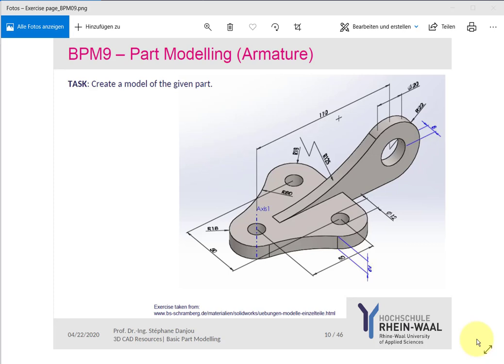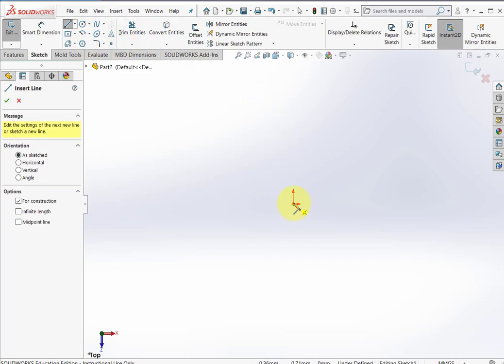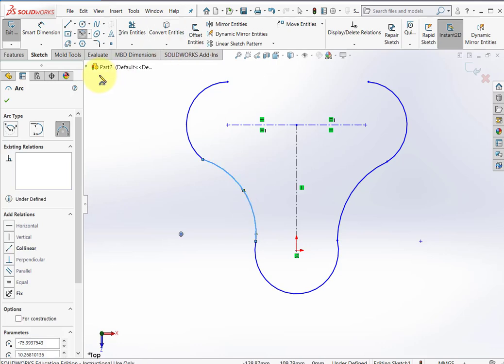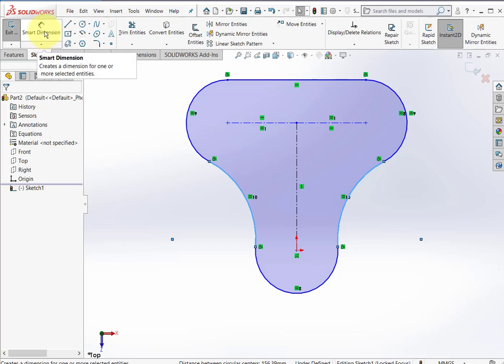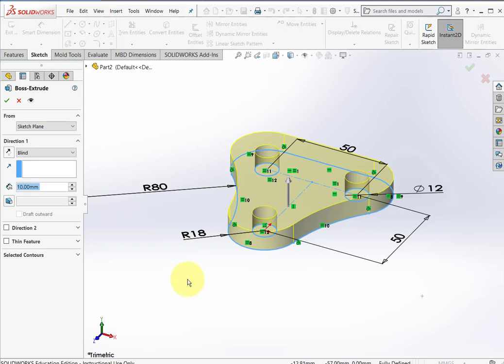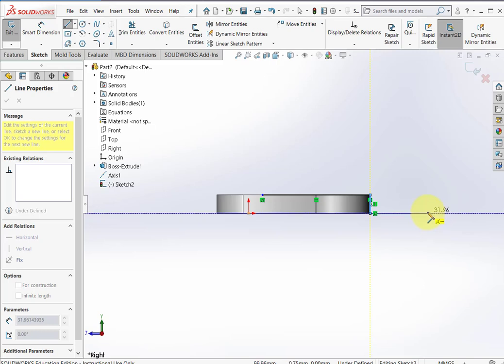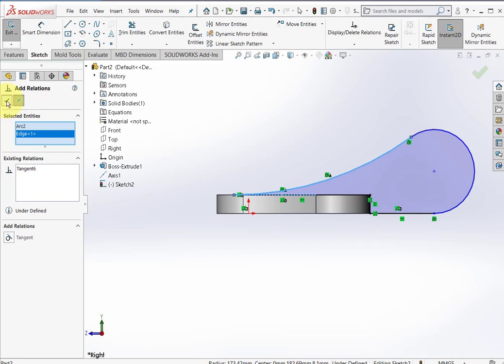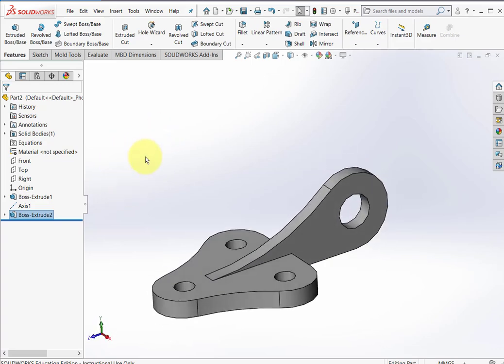SolidWorks Basic Part Modelling - Exercise BPM9 (Armature)